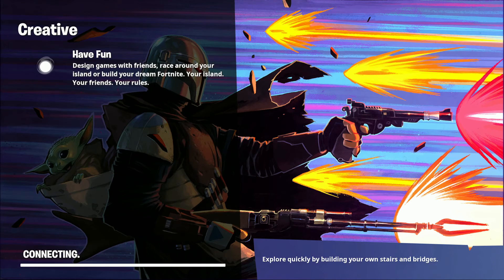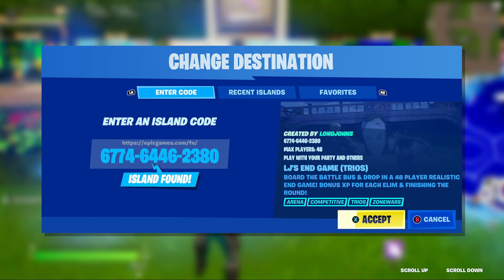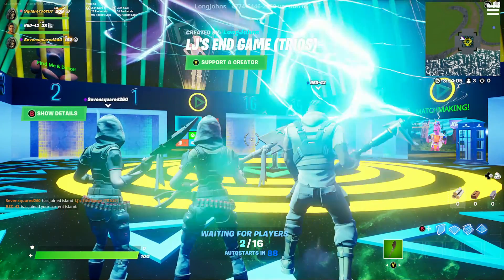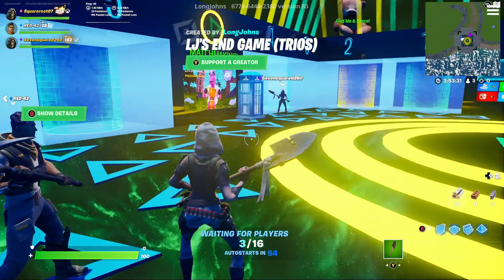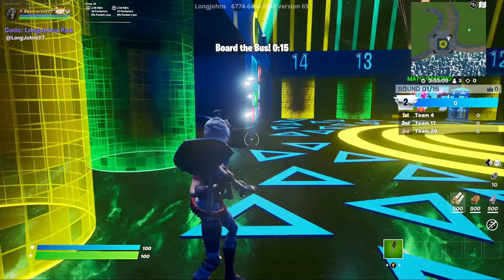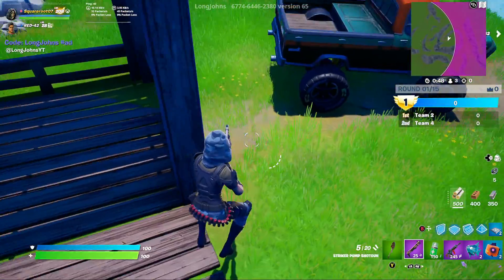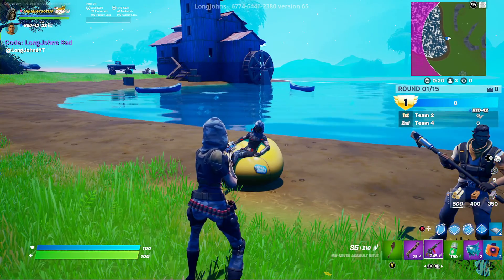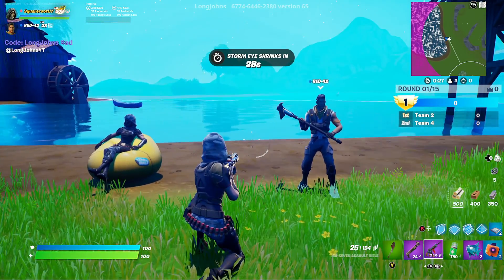Spring 2022 Fortnite (Trios) competition tutorial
In this video, I'll be showing you the process for the Fortnite Trios competitions with 956Esports.